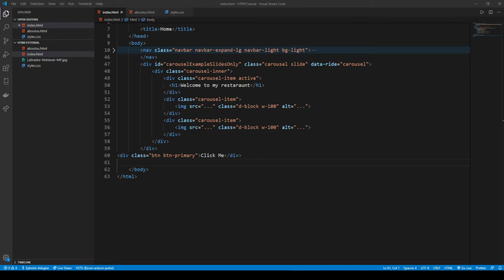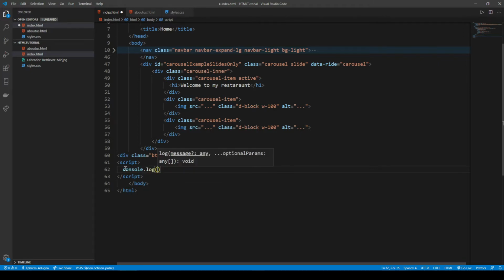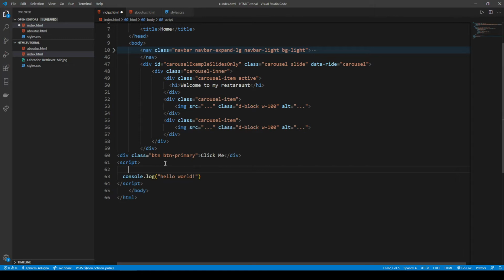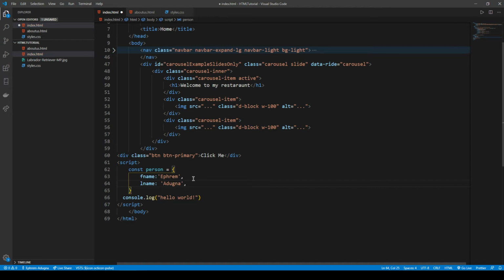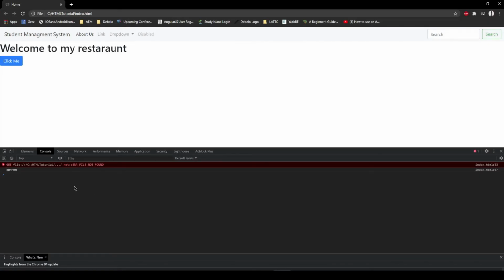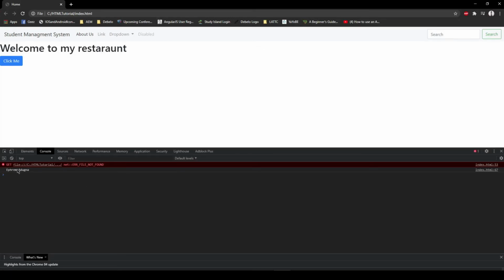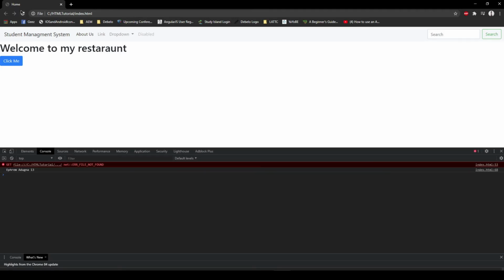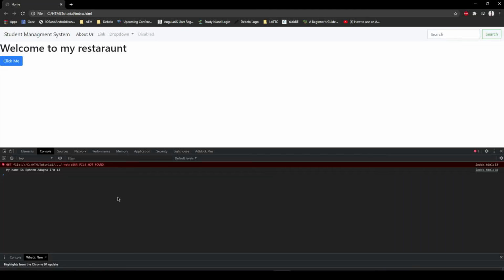How to Make a Website as a Teen! Pt.14 - Introduction to Javascript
Hello, in this part, we will begin learning how to program in Javascript.